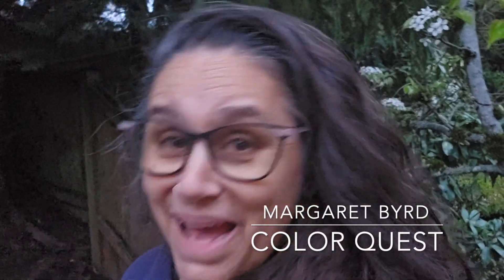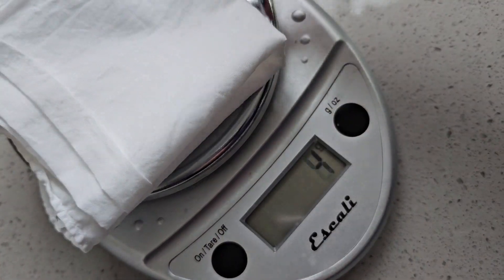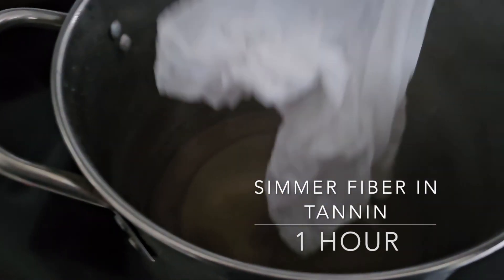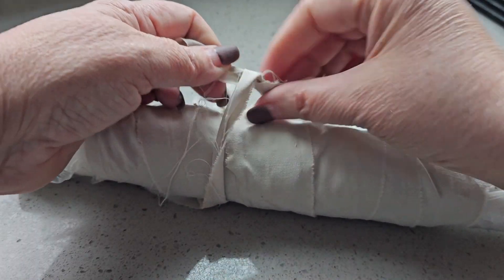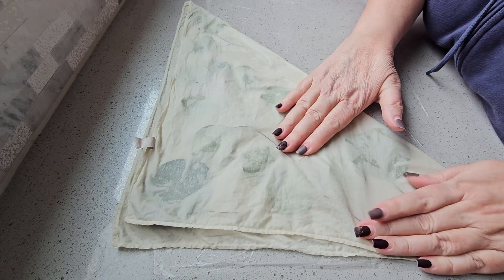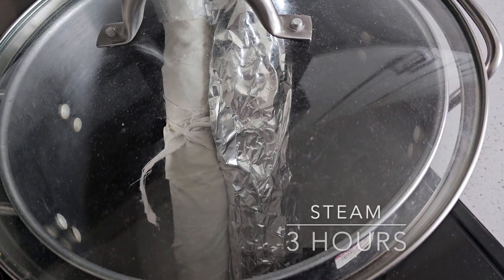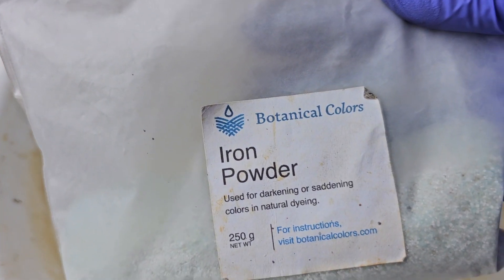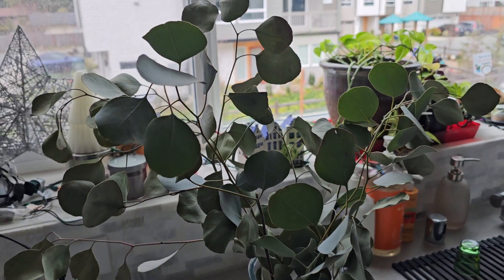HOW TO ECO-PRINT WITH EUCALYPTUS & TANNIN MORDANT | ORGANIC COLOR | SILK COTTON | BUNDLE DYE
Silver dollar eucalyptus leaves are a fantastic natural dye option for botanical printing on fiber.  No eucalyptus in your region - no problem!  The silver dollar variety is used in floral arrangements, so it typically easy to find at your local florist.  Fiber prep is critical to create lasting eco-prints and tannin is a great mordant option for both protein and cellulose textiles. This tutorial will show how to print with eucalyptus leaves on silk & cotton by binding and steaming to see the different results possible using tannin as a mordant.

CHAPTERS
0:00 Intro - Eucalyptus eco-printing
1:02 Tannin mordant
3:30 Design One - Silk
4:15 Binding process
5:10 Design Two - Cotton
6:33 Steam process
8:24 Unbind & reveal
9:38 Results
10:47 Wrap up
11:09 Sneak peek of next tutorial
11:28 Blooper

SUPPLY LIST
Silver dollar eucalyptus leaves
Gallo tannin
Scale
Bowl
Dowel
Binding material
Barrier plastic
Spray bottle
Scissors
Pot with lid
Tongs
Fiber of choice - silk & cotton used in video

ORIGINAL ARTWORK FOR SALE - Welcome to my shop where I sell all of my mixed media, encaustic & fiber collage artwork, as well as photographs of my ephemeral installation work.  Brighten your space while putting a smile on my face!

2023 ICE INSTALLATION NOTECARDS - Grab a slice of my ephemeral installation practice with a bundle of 10 cards featuring ice installation in Svalbard.  The notecards are 3.5 x 5 inches and include envelopes.  Perfect as gifts or to keep to write love notes!